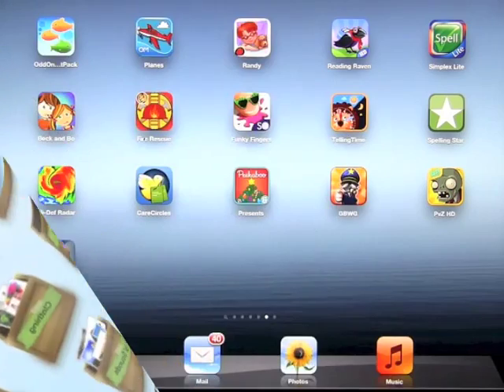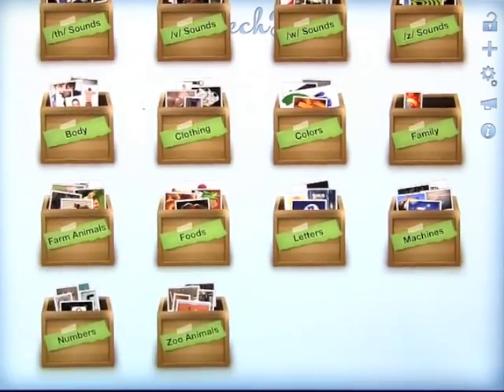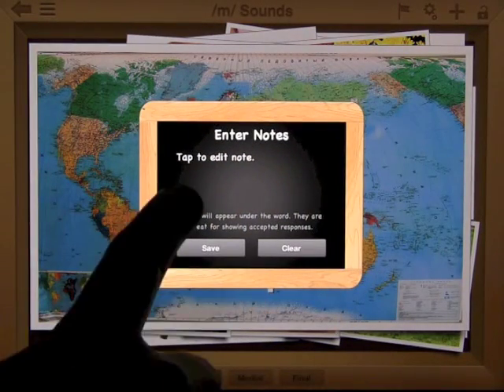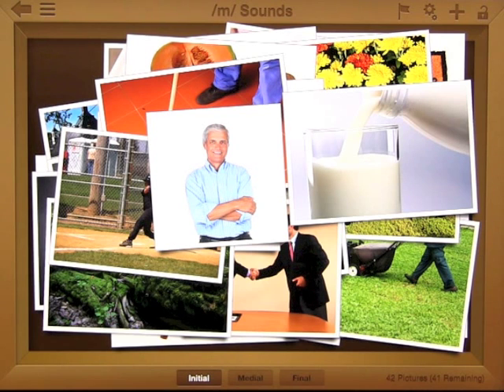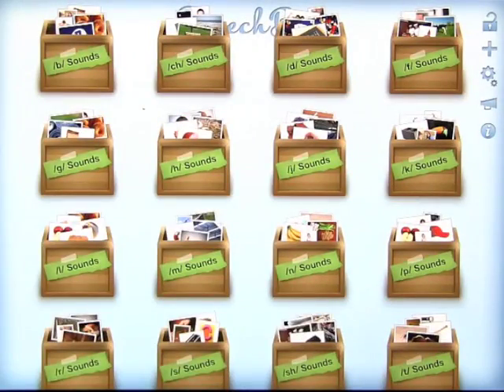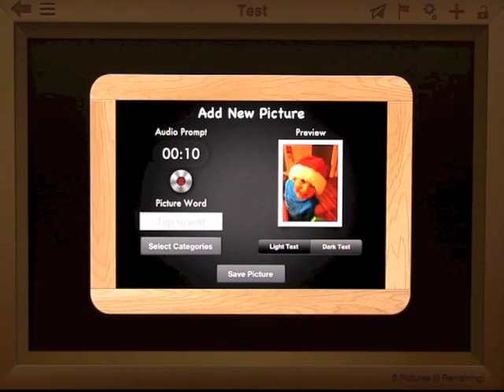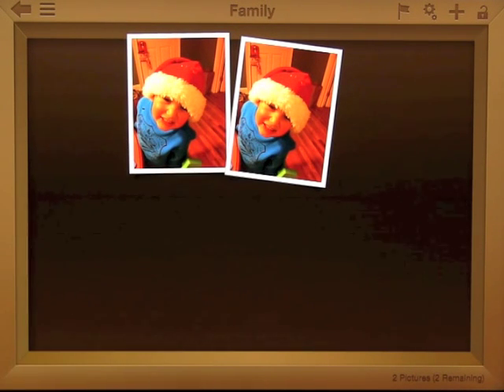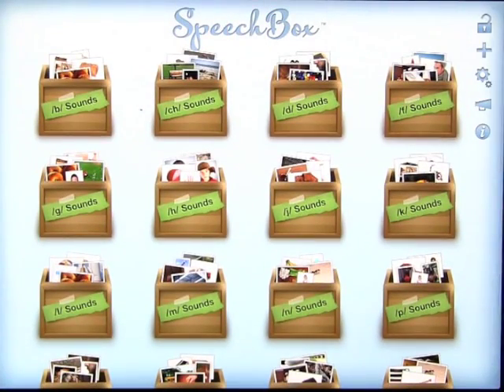SpeechBox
SpeechBox from Apps for Children with Special Needs. Like this? Watch the latest episode of Apps for Children with Special Needs on Blip!

Speechbox is an app that was designed by the father of a child with Apraxia. He wanted to design a simple but effective app for teachers, therapists and parents to use to practice words with their kids. It is available for the iPad in the App store for kids ages 4 and up.